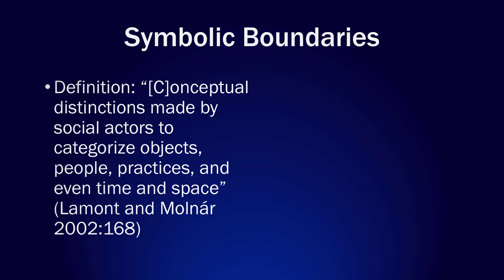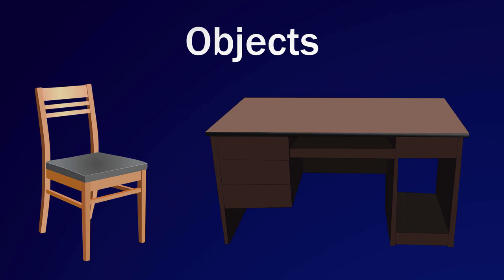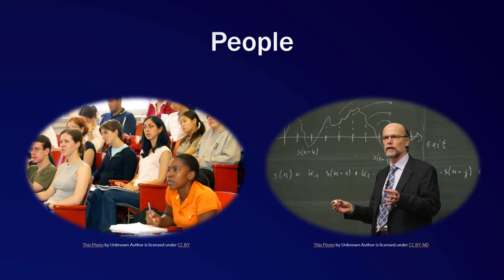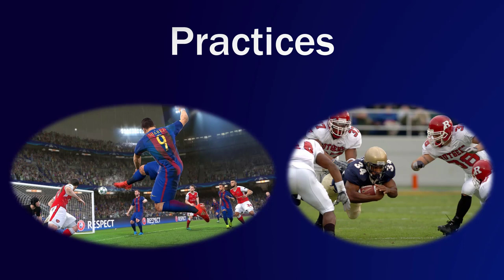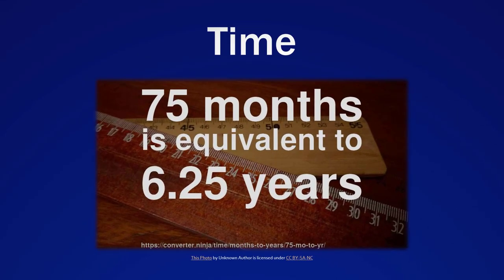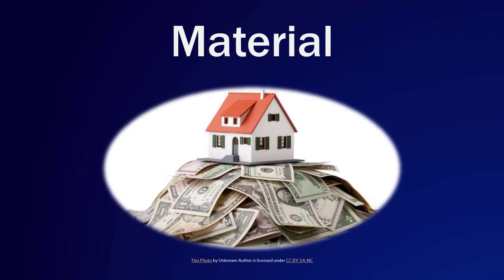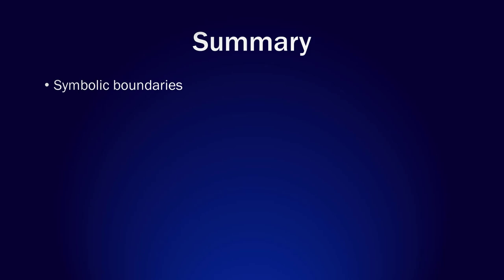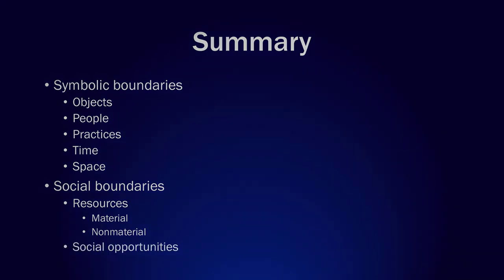SOC 285 - 6. Symbolic and Social Boundaries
Lecture on symbolic and social boundaries, with reference to: Lamont, Michelé and Virág Molnár. 2002. "The Study of Boundaries in the Social Sciences." Annual Review of Sociology 28:167-195.